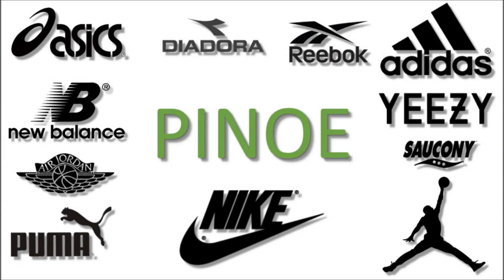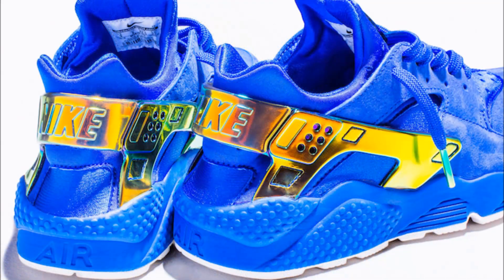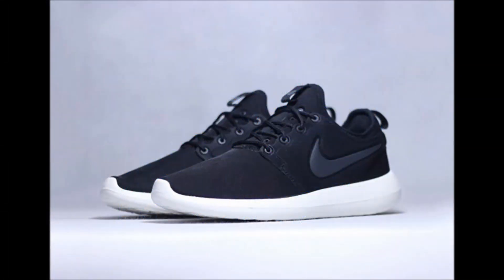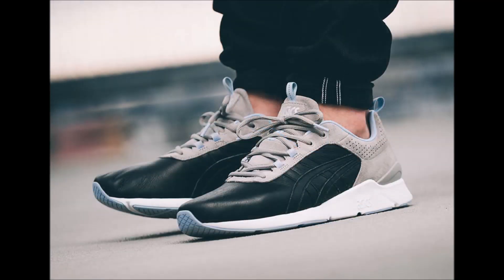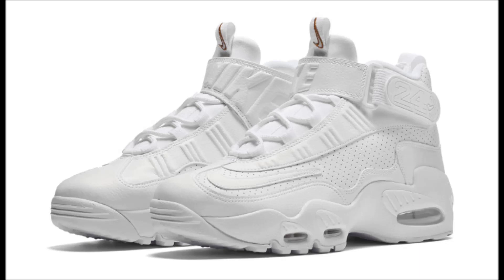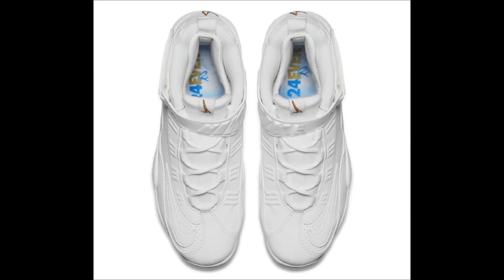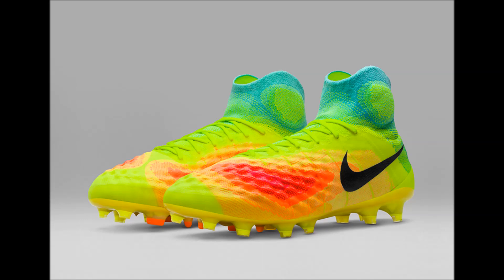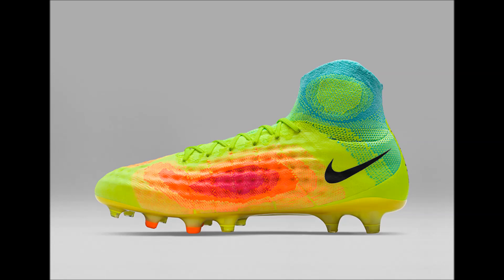Sneaker News - Nike Roshe 2, Undefeated Huarache, KD 9 and more!!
Hey everyone here's your sneaker news for July 12.  Today we got some news on the Nike Roshe 2, the Undefeated Nike Huarache LA,  Griffey Max 1, a couple new KD 9 colorways and more..